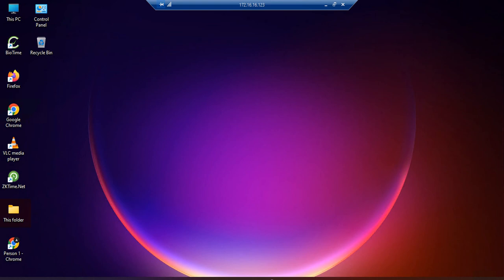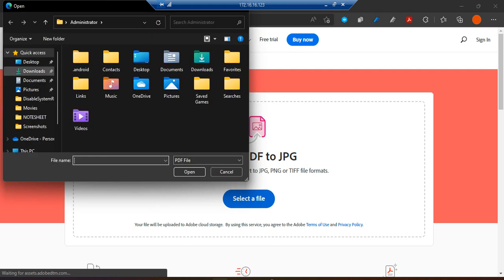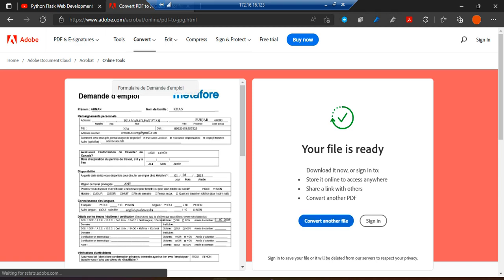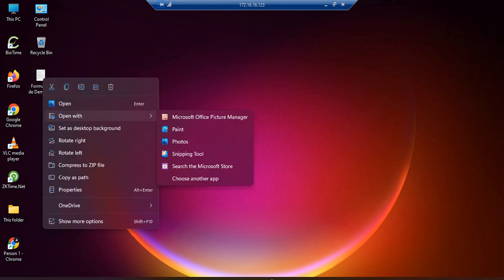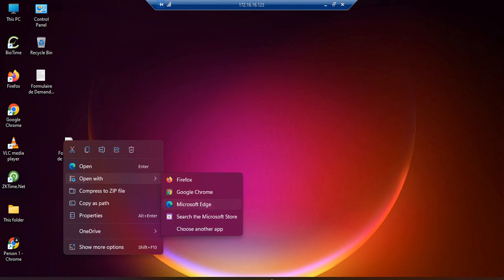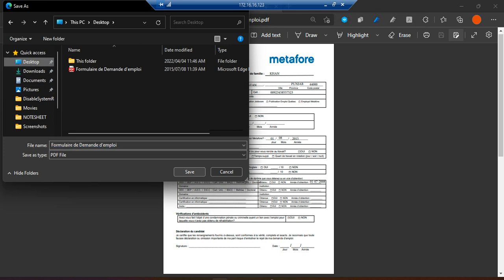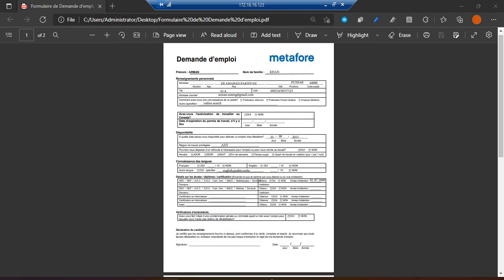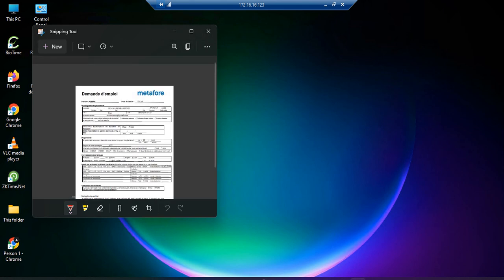How to Convert PDF to JPG on Windows 10